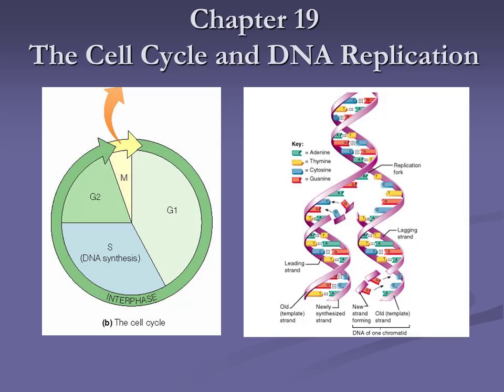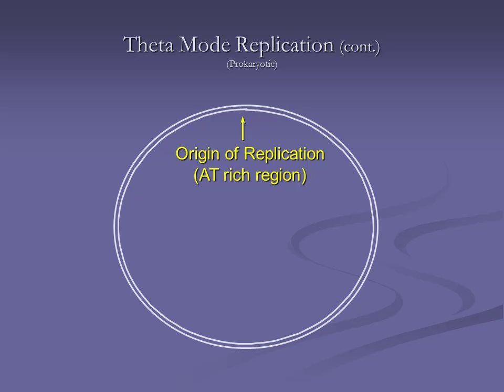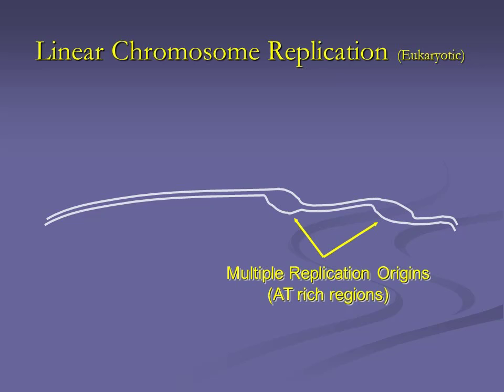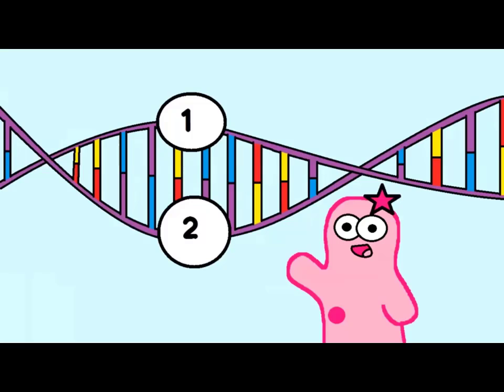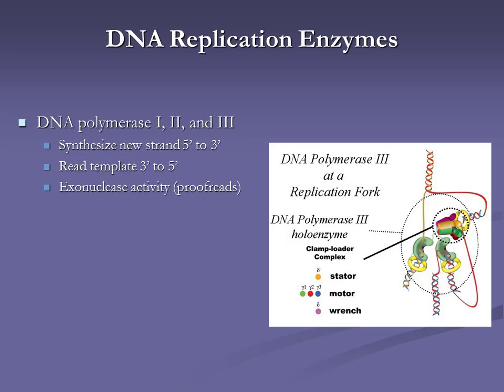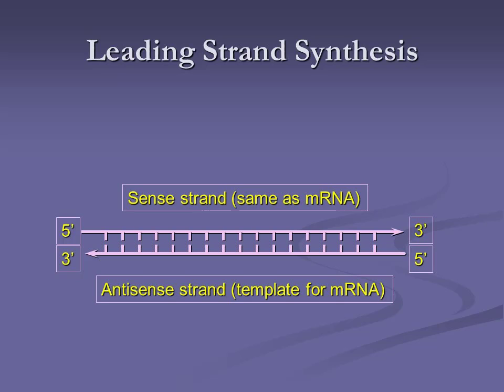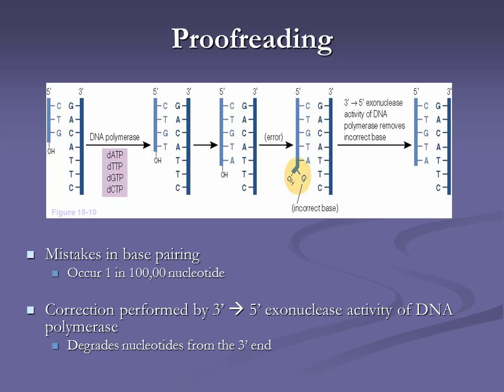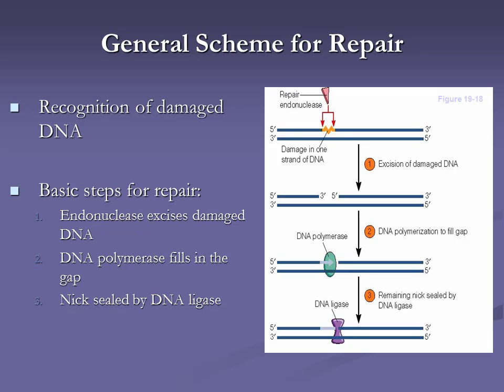chap 19 1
Cell Biology Chapter 19 part 1